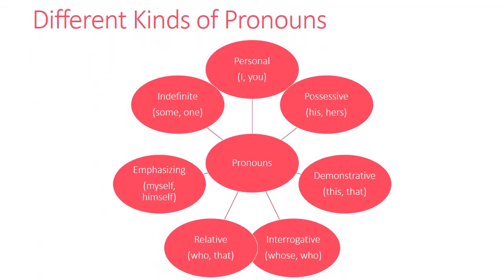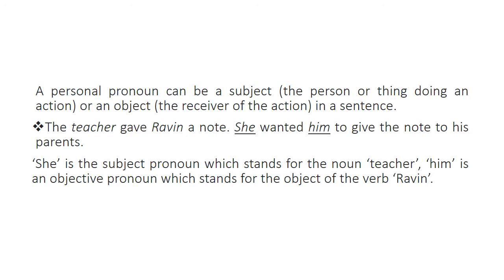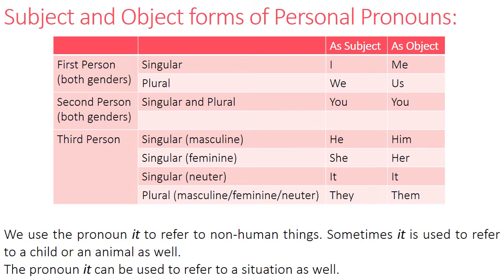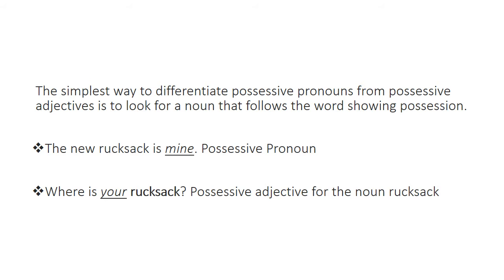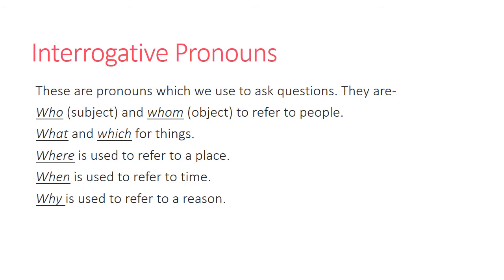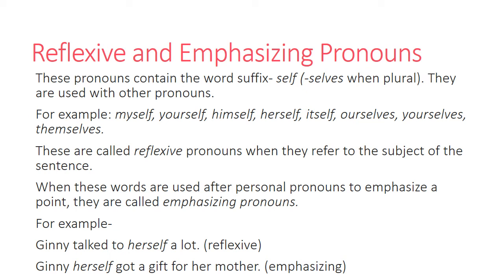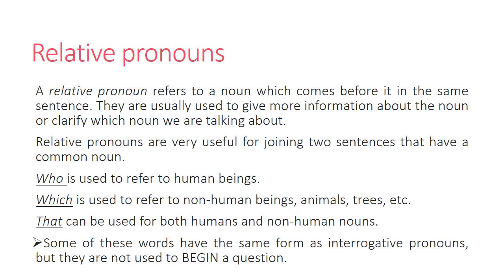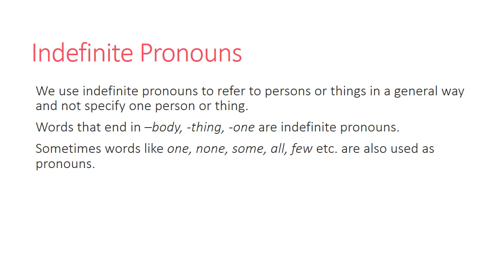2. Pronouns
Standard 6th English Grammar